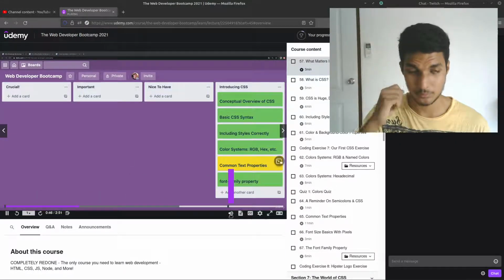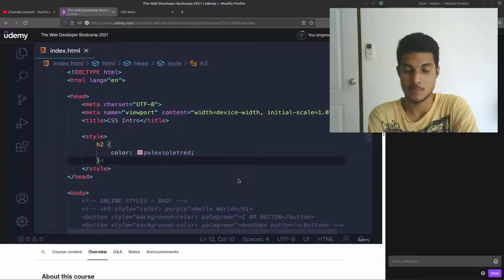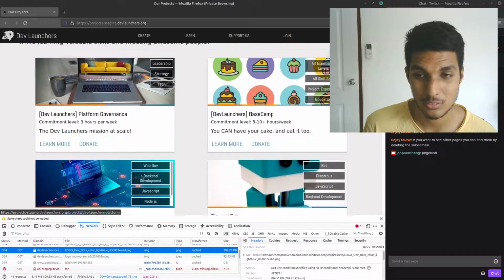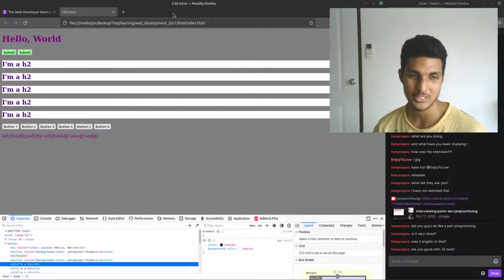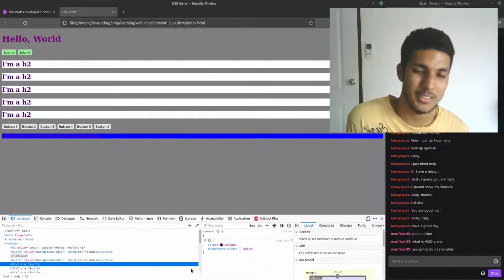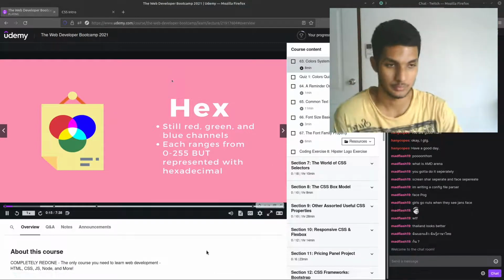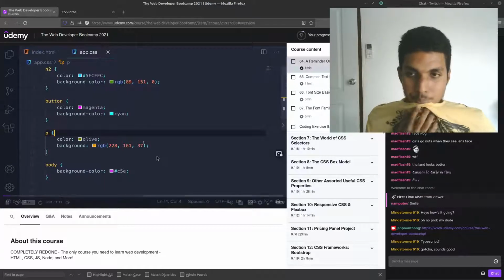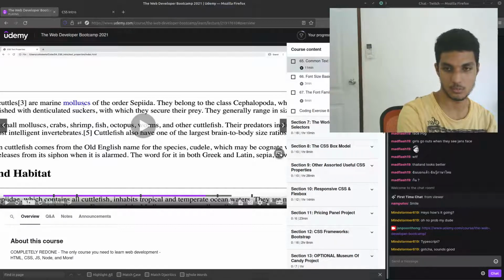[Part 2] Learning the basic again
ถามได้เยี่ยวกับการเขียนโปรแกรมได้ ติด ไม่เข้าใจ ถามผมได้ ช่วยโปรแกรมเมอร์ไทย